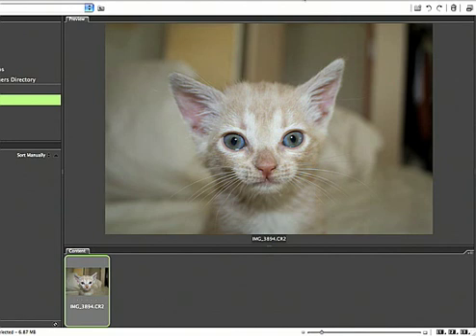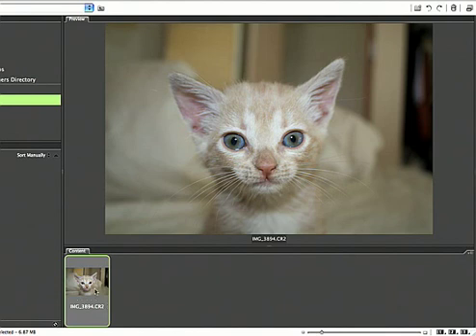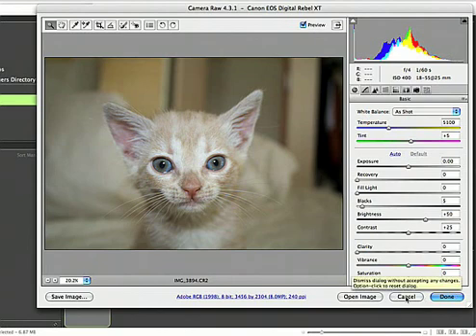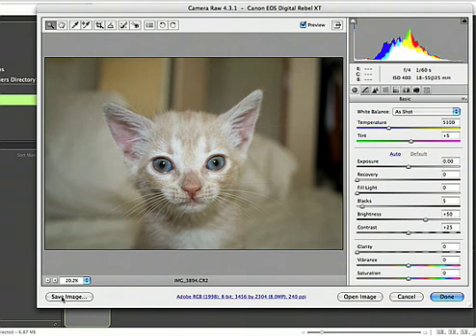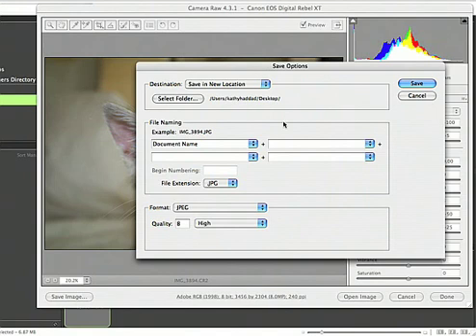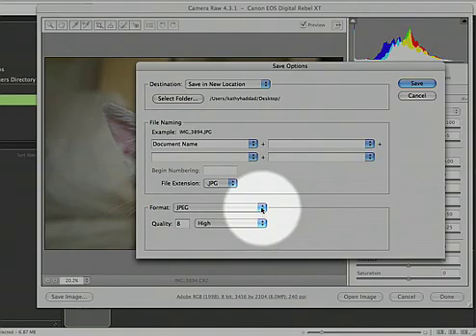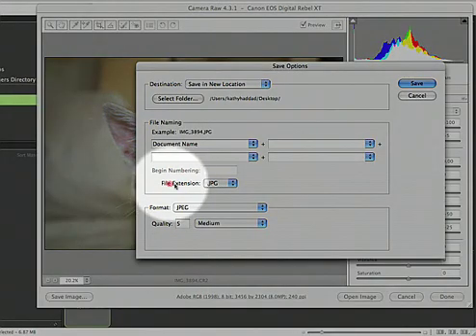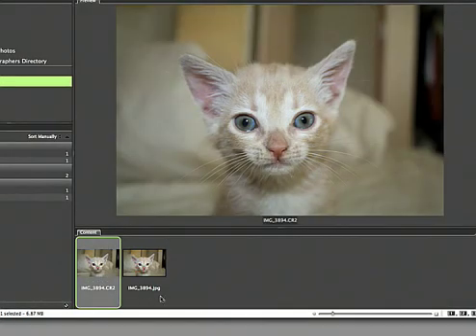Save as Jpeg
Save to Jpeg from camera RAW